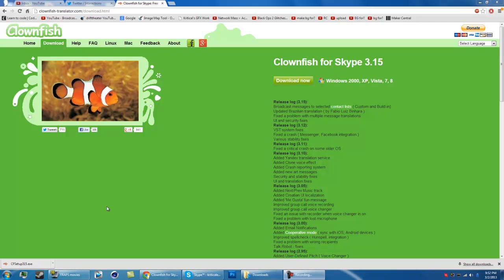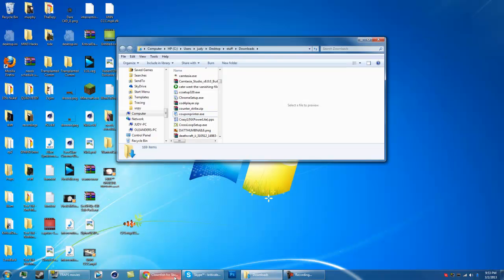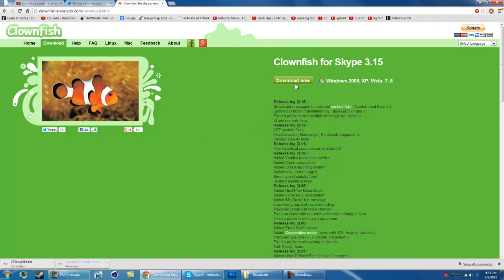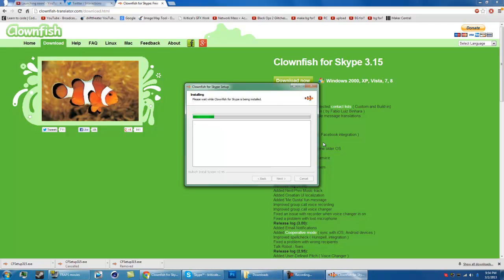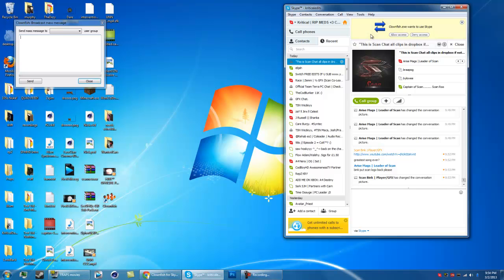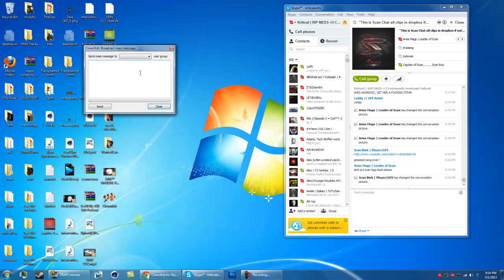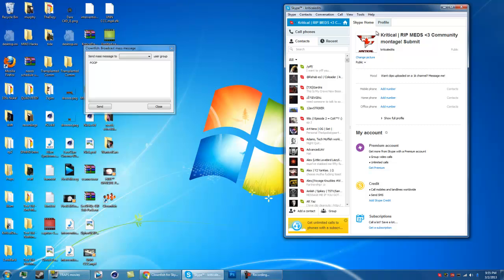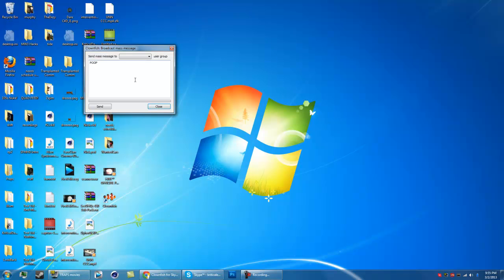How to Send a Message to all your skype contacts in 5 Seconds or Less!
Need a tutorial on something? Comment!
Need anything? PM